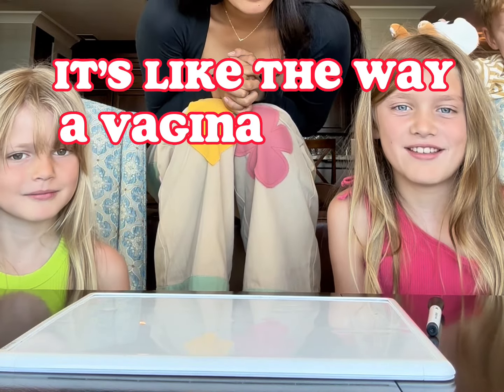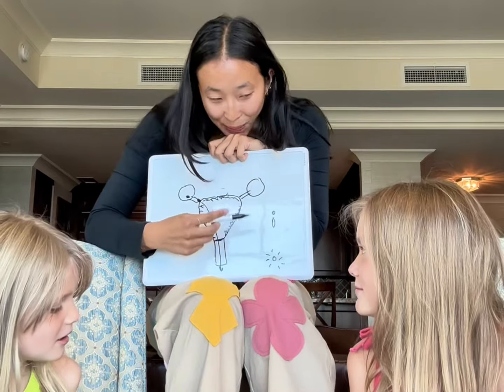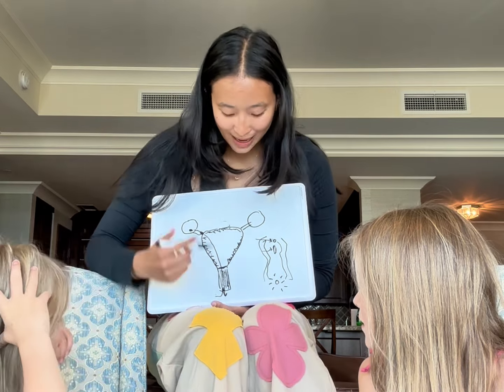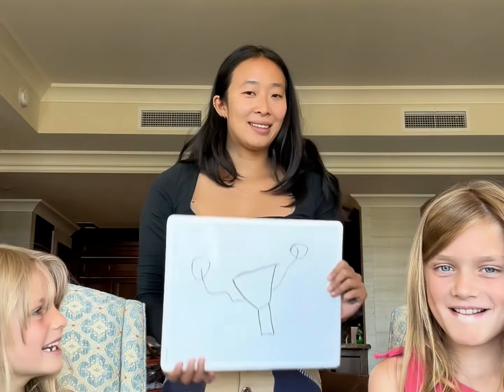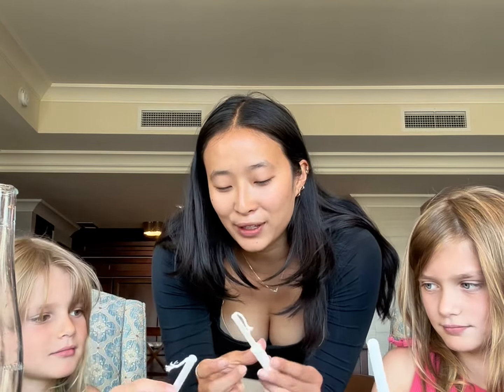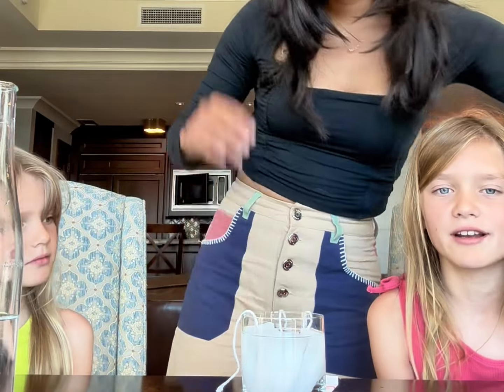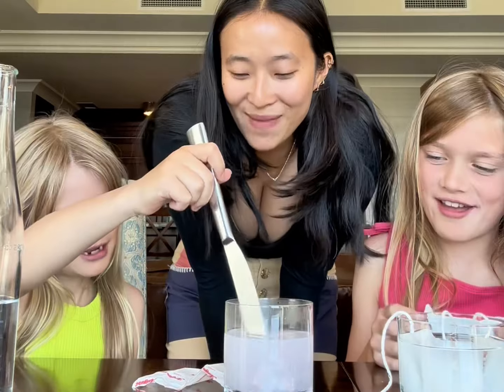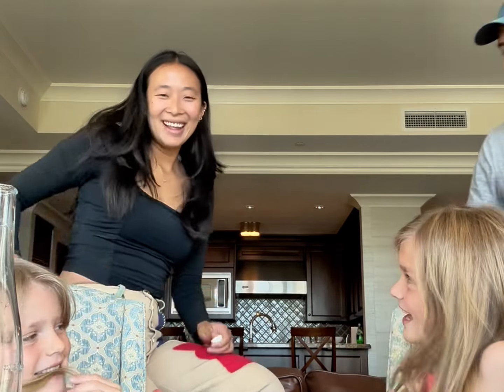Period 101: what is a period and how to use a tampon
In this video, I share a special moment with my these two little girls as we talk about menstruation. We keep it simple and age-appropriate, explaining what it is, how it happens in the body, and the different ways to stay comfortable during their periods.

We discuss pads and tampons, and I emphasize the importance of choosing what feels most comfortable for them. It's all about feeling confident and prepared!

I hope this video helps other parents and caregivers have open and honest conversations with the young women in their lives. Let's normalize this natural part of life! ❤️

➥FAQs:
What do you do? I make content and run a company called August.
Where can I buy August? On our website and in select stores itsaugust.co.
What kind of dog do you have? A Whoodle! A wheaten-terrier poodle mix named Mimi.